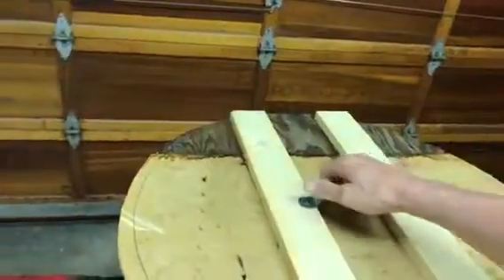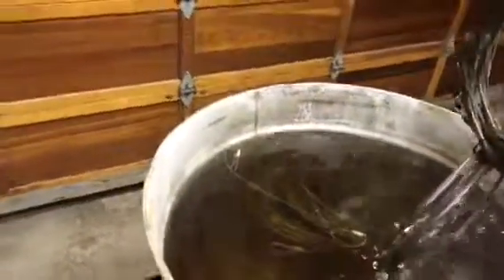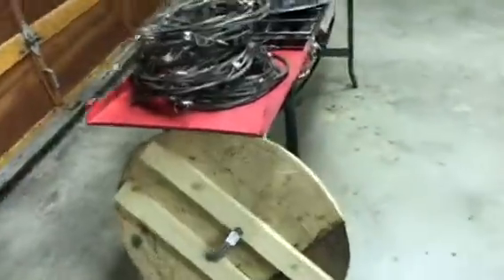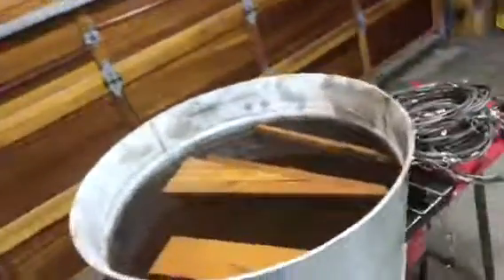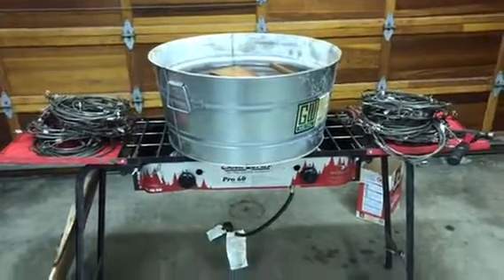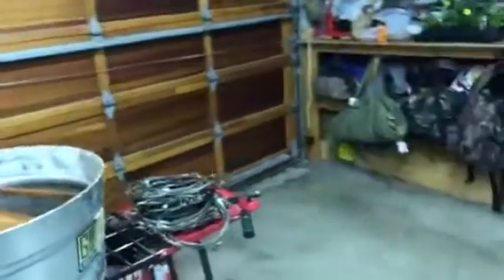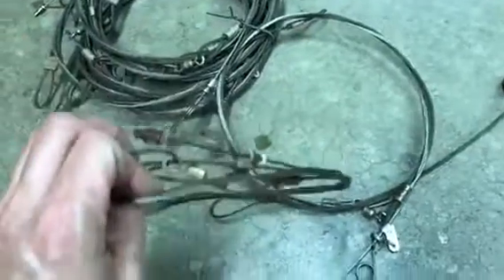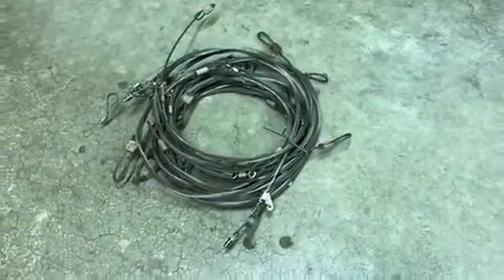Wolf snare boil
Water with baking soda to boil off shine and oils